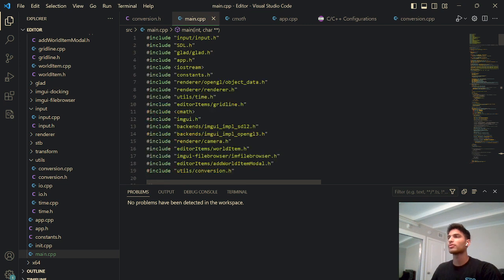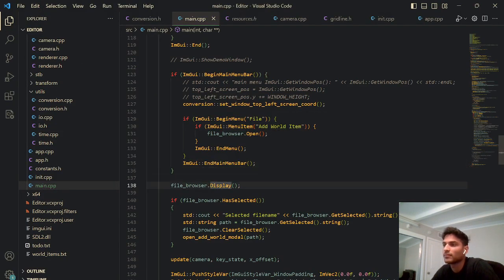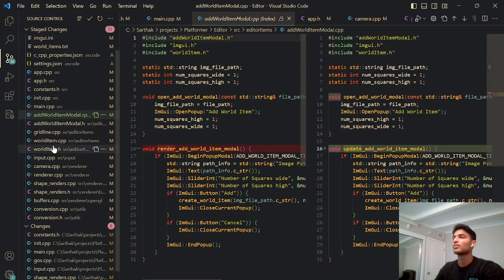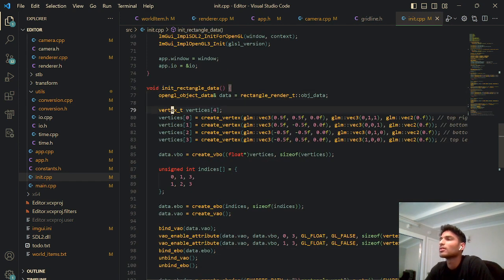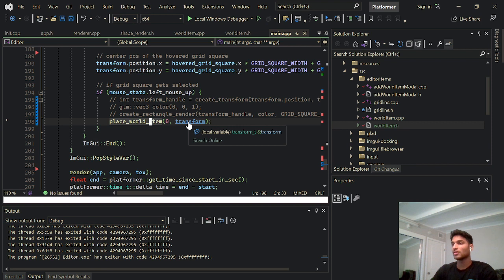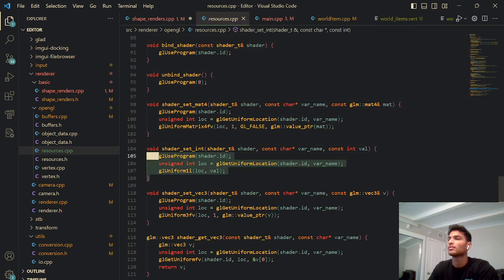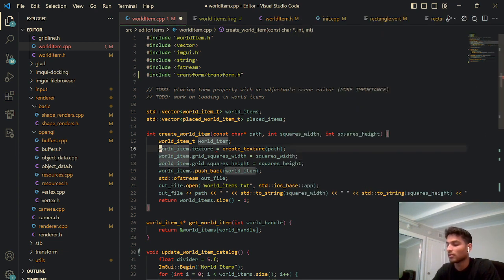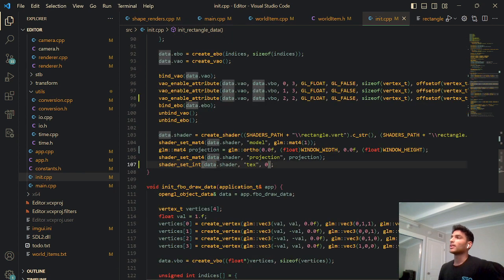Working on Adding Textured Tiles to World Editor P1